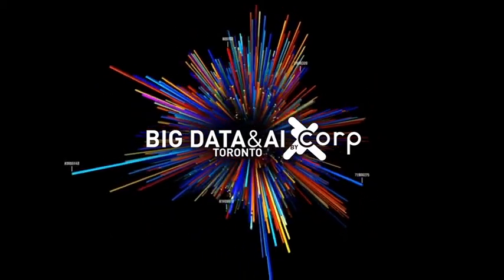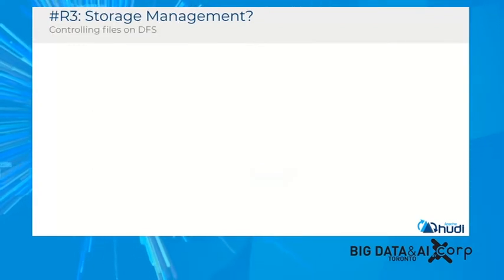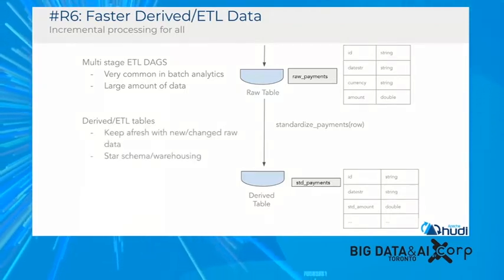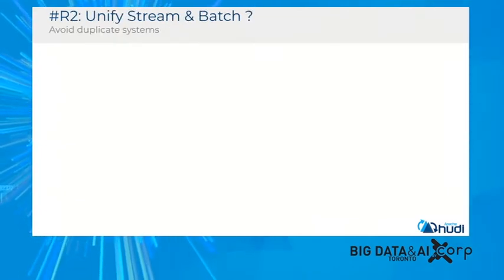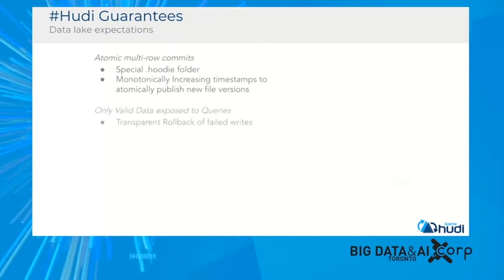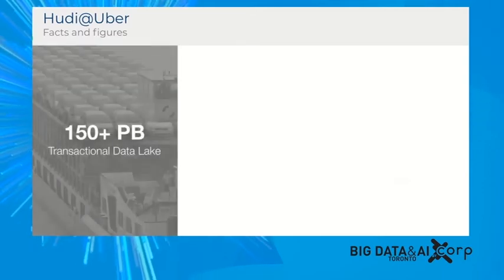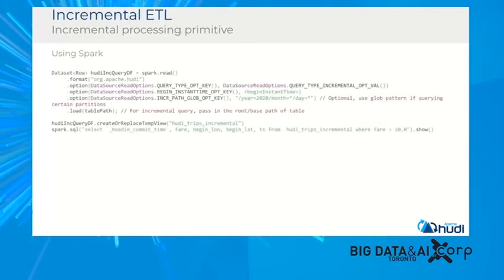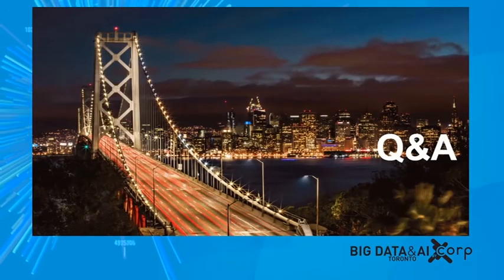Building large scale, transactional data lakes with Apache Hudi - Nishith Agarwal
Big Data and AI Toronto 2020 - Big Data conference stage
Speaker: Nishith Agarwal, Engineering Leader @ Uber

With the proliferation of data in the past years, most business critical decisions are heavily influenced by deep data analysis. As companies rely more on data for their functioning; storing, managing and accessing data intelligently and efficiently is more important than ever before.

Traditionally, any conversation around data would revolve around how one can effectively ingest data into a large data warehouse. As more business decisions are driven by data in real time, we require strong guarantees such as acceptable latencies, high data quality and system reliability. Moving from a full-reload to a delta model of ingesting quickly became the primary way to ingest large amounts of data at scale. A number of such ingest patterns showcased how a transaction support on such datasets could benefit use-cases immensely.